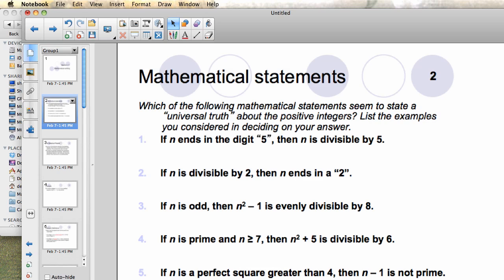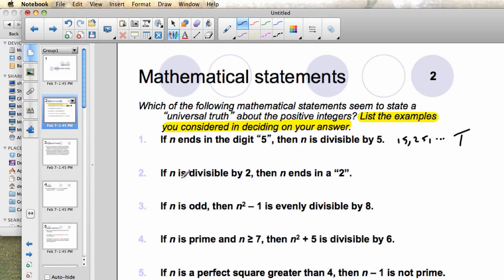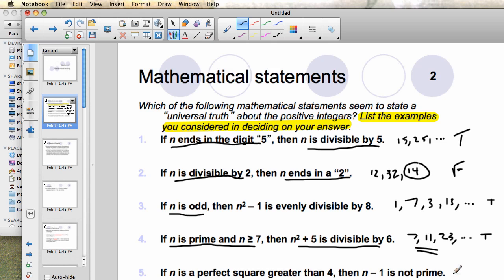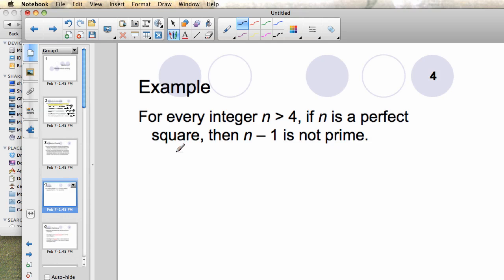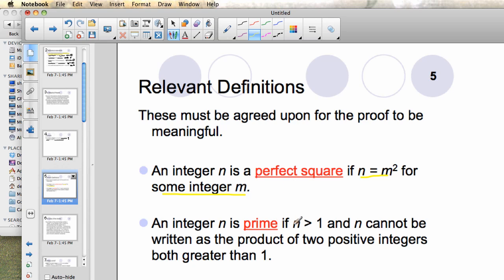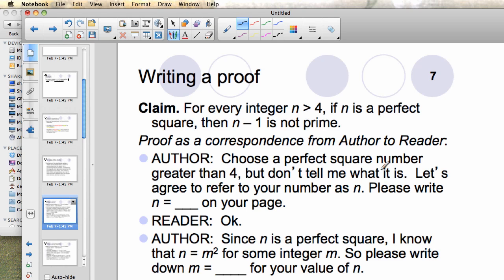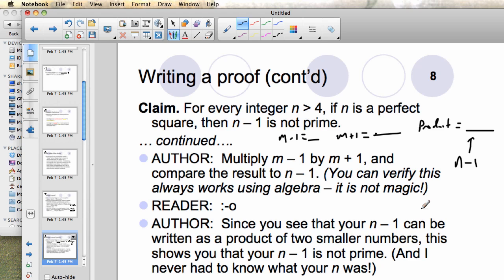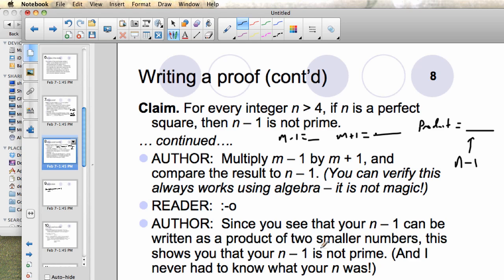Introduction to Direct Proof - Part 1